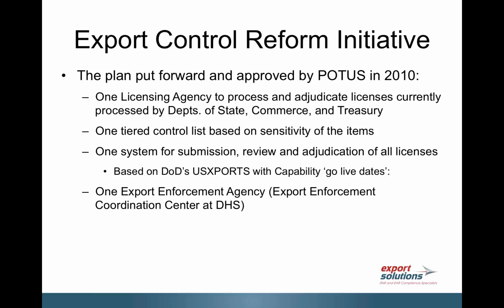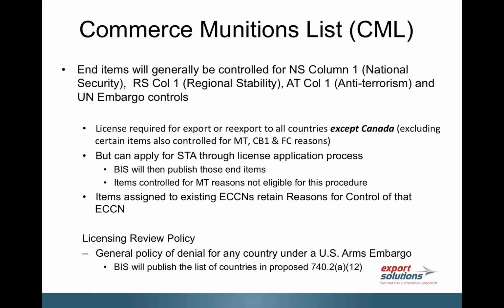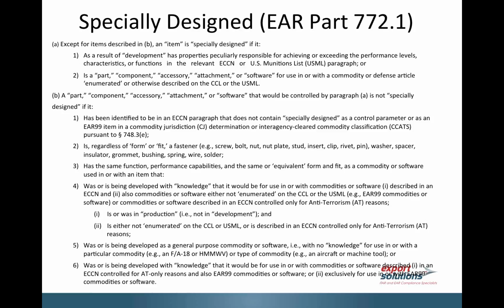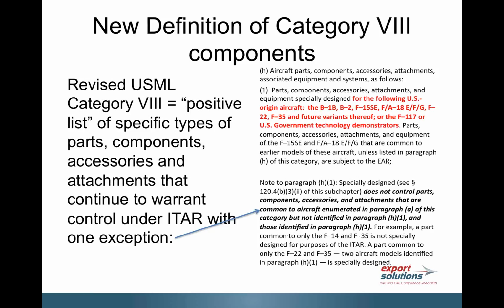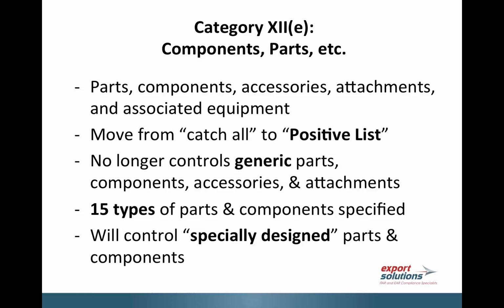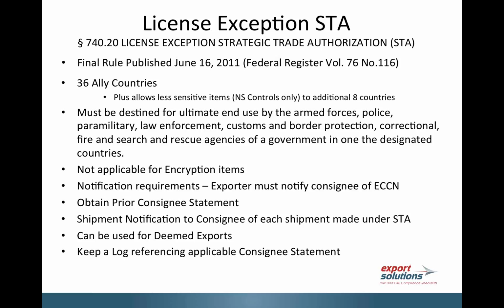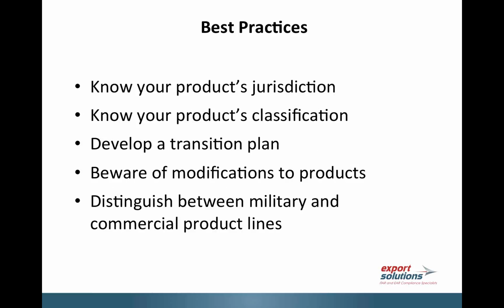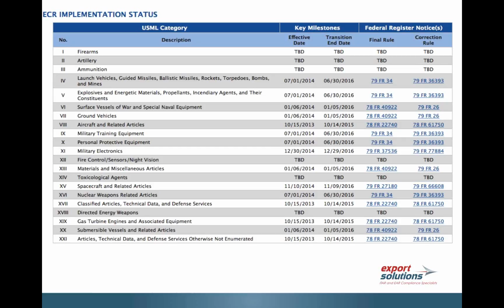Export Control Reform Update: June 10, 2015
This is a recording of Export Solutions' free webinar.  This session was recorded on June 10, 2015.